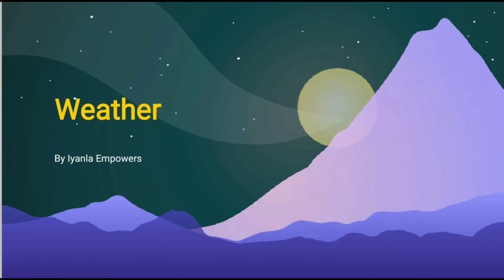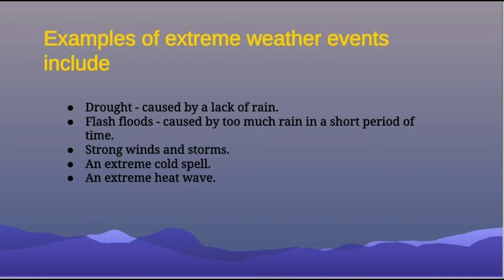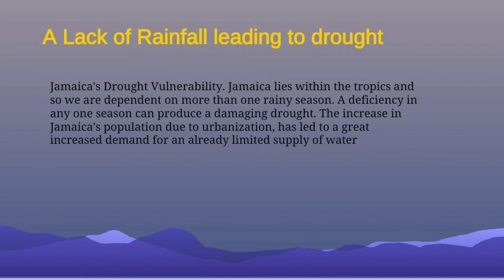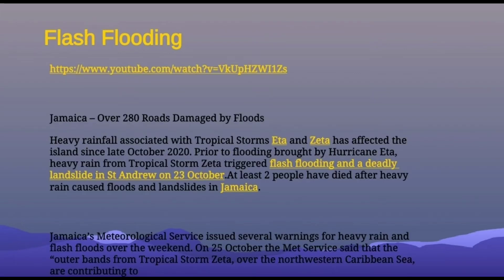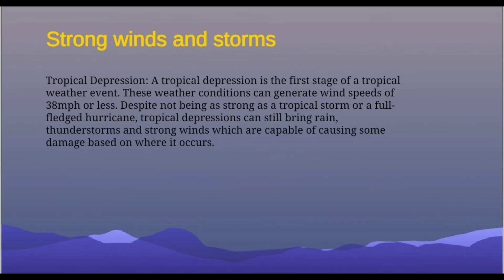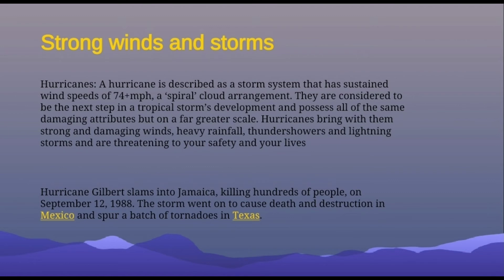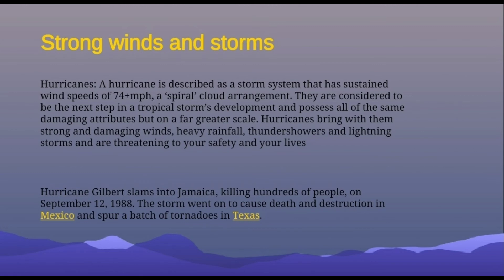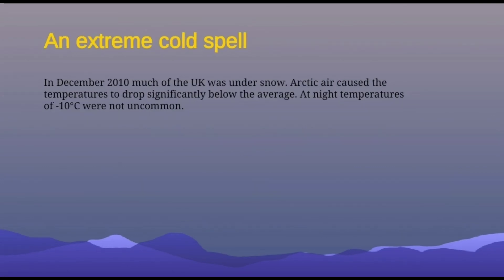Extreme Weather with Iyanla Empowers!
Edited and Designed by Isaiah Reid